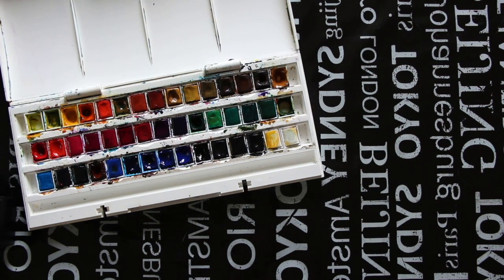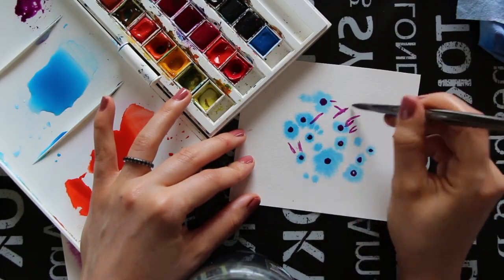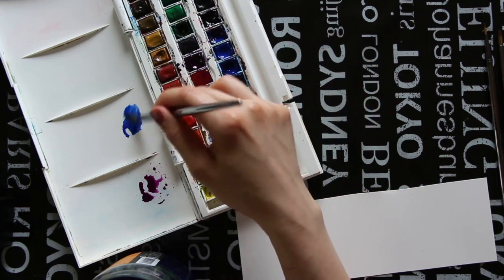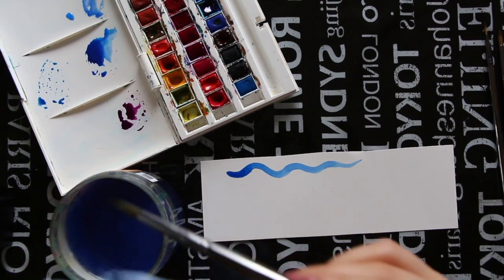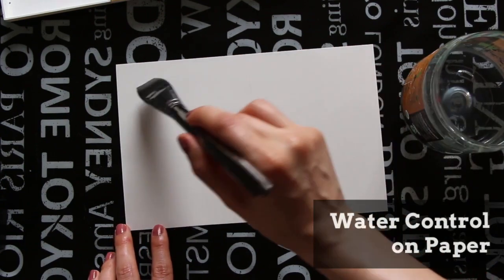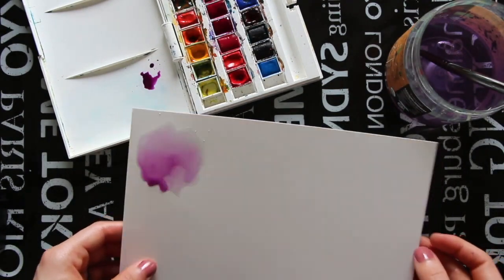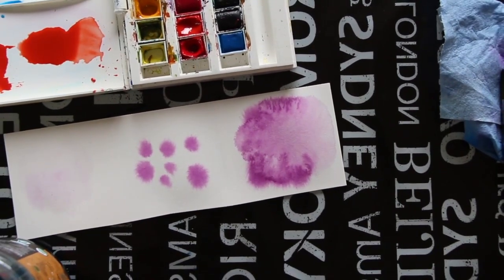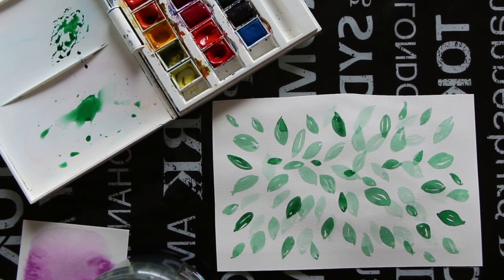Watercolor for Beginners: Tips and Useful Exercises for Water Control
Hey there, fellow artists! Today's video is all about water control when painting with watercolor. I'll be sharing a few fundamental things to understand for anyone just starting out with this painting medium, as well as essential tips and exercises to try. In time and with practice, you'll soon be mastering water control!

Skip to tips specific to water control: 8:43

-Real-time tutorials with full commentary walkthrough (each tutorial contains downloadable pdfs including an outline drawing of the drawing or painting on hand, a supply list including specific paint colors/pencil grades and a high-resolution reference picture)
-Weekly sketchbook prompts designed to help you stay consistent and progressing your drawing/painting skills
-How to Discover Your Artistic Voice downloadable workbook
-Direct feedback from me
-Live classes on Art Fundamentals
-Monthly Creative Assignments
+MUCH more!

► Become an art-insider to get access to my Facebook group, as well as the latest news from me straight to your inbox here:

► Supplies-
Winsor & Newton Cotman Watercolor Studio Set, 45 Half Pans
Arches Hot Press 140 lb Watercolor Paper
Strathmore Cold Press 140 lb Watercolor Paper
Absorbent Blue Scott Shop Towels

► Original decorative paintings
Etsy shop (More artwork available for international shipping!)

Camera:
Canon T6 EOS Rebel DSLR Camera